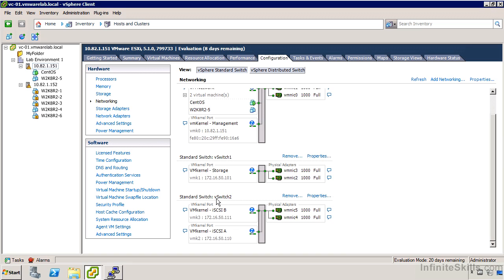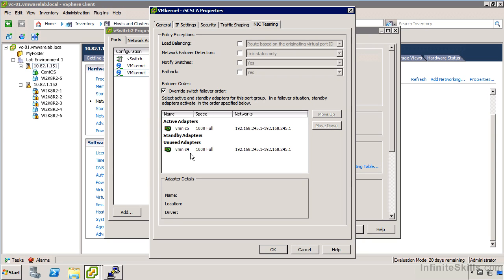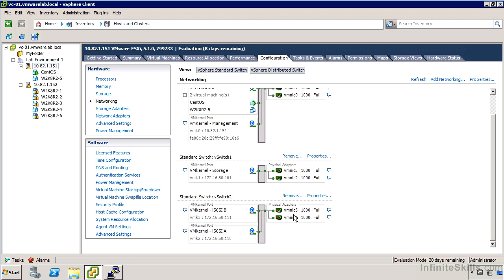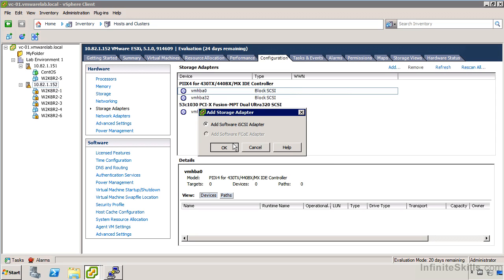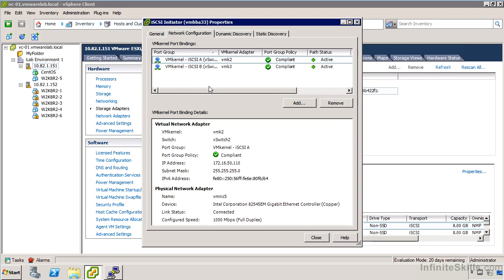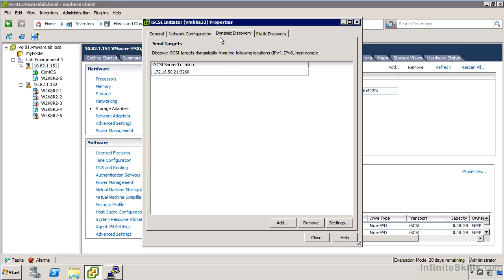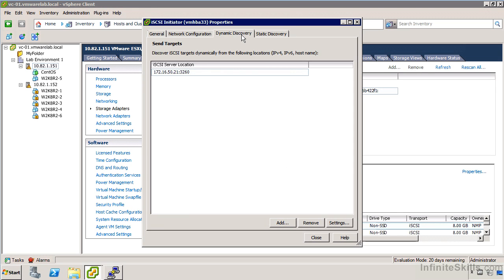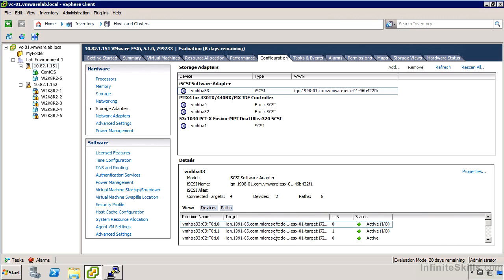Configuring iSCSI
Namaskar Dosto Yai VM Ware Ka Part 16 Hai

Agar Aapko Yai Video Accha Laga To Like Kare

Dhanyawaad...